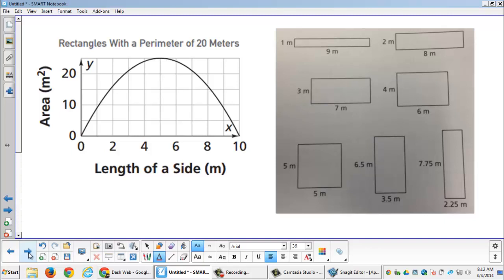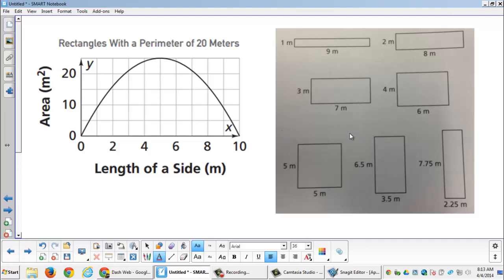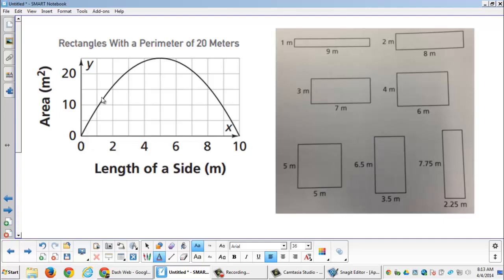FFPC Inv 1 Part 1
Investigation 1 Part 1